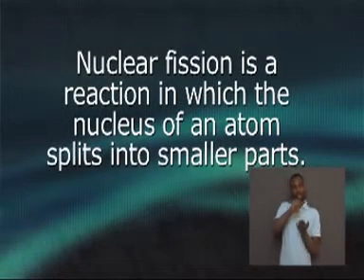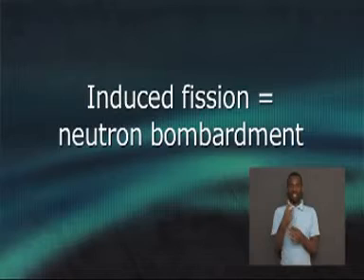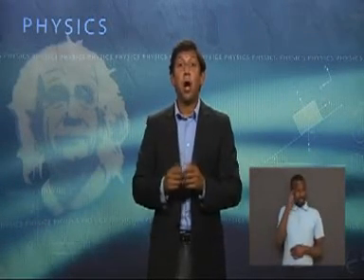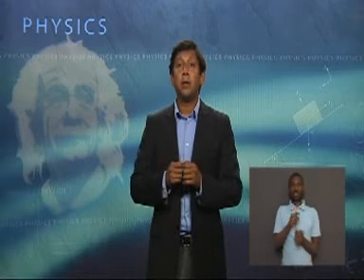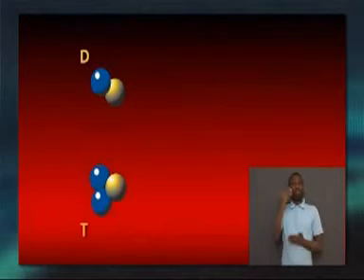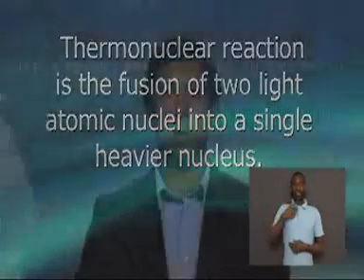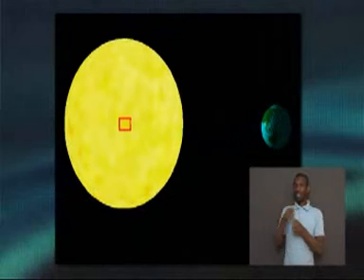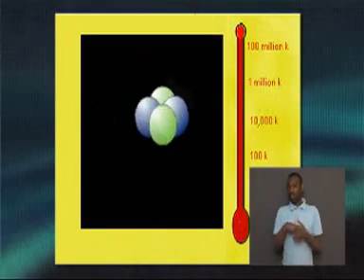Tigray: Physics For Grade 12_Unit 8_Nuclear energy part 3